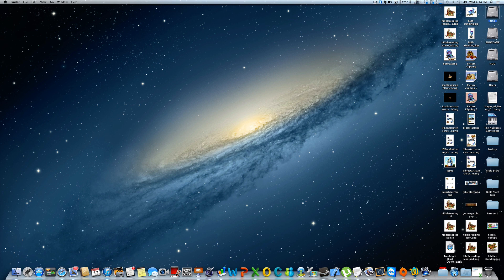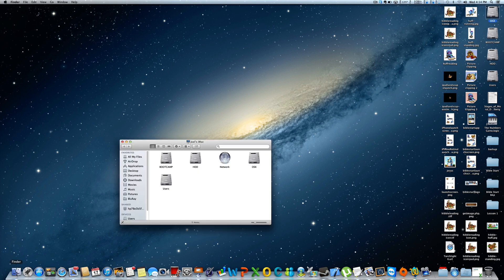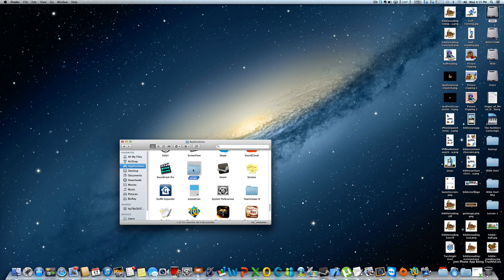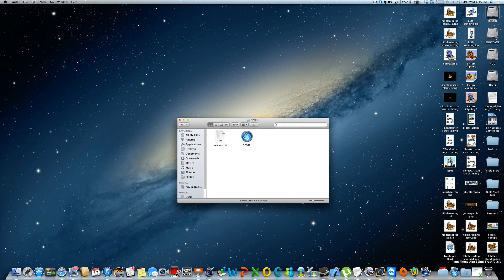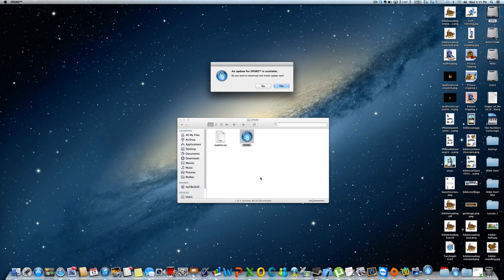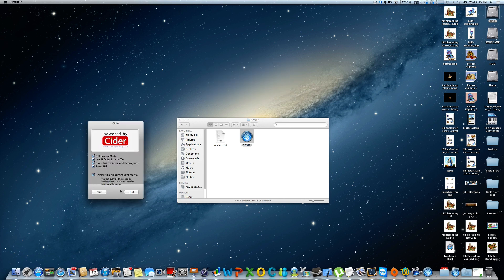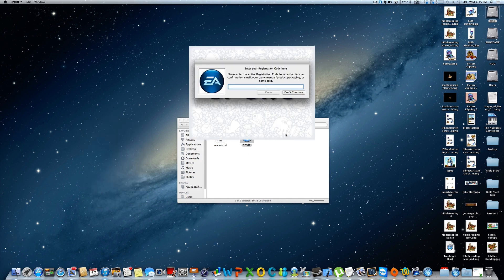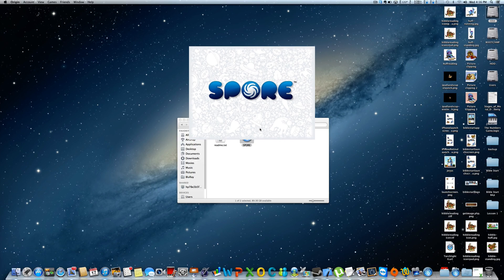Spore Crash Fix (Mac)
This is a fix for the startup crash in Spore for the Mac.  This works on Mountain Lion!